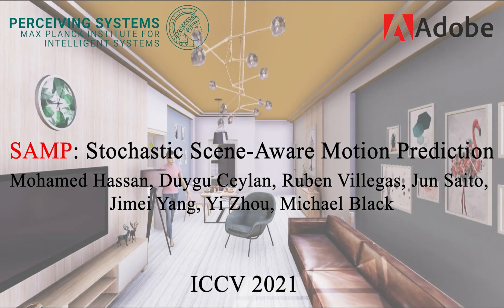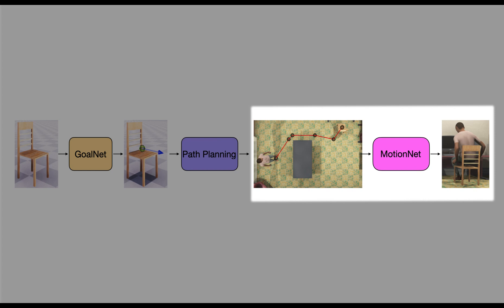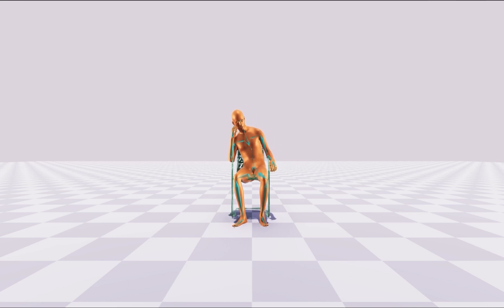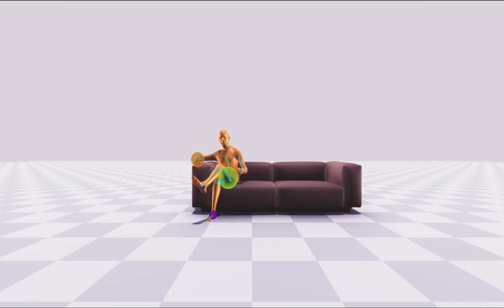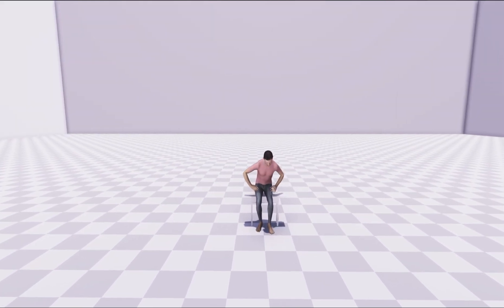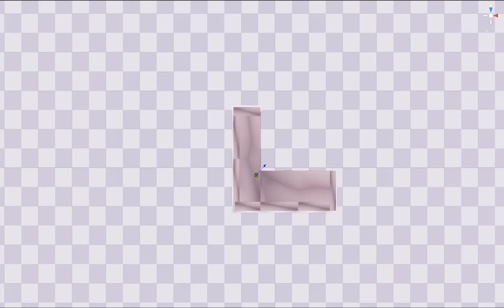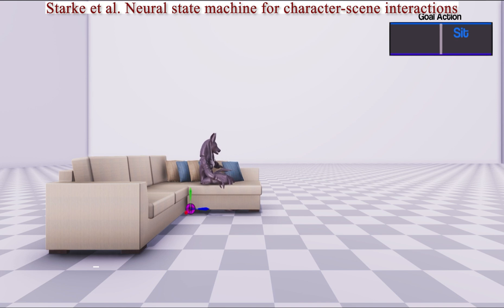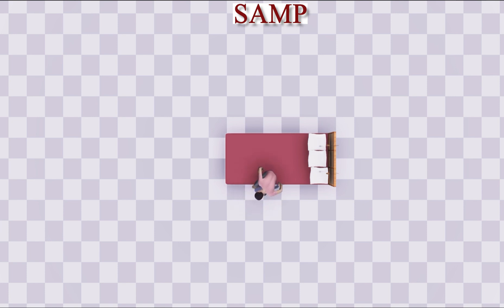SAMP: Scene-Aware Motion Prediction (ICCV 2021)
A long-standing goal in computer vision is to capture, model, and realistically synthesize human behavior. Specifically, by learning from data, our goal is to enable virtual humans to navigate within cluttered indoor scenes and naturally interact with objects. Such embodied behavior has applications in virtual reality, computer games, and robotics, while synthesized behavior can be used as training data. The problem is challenging because real human motion is diverse and adapts to the scene. For example, a person can sit or lie on a sofa in many places and with varying styles. We must model this diversity to synthesize virtual humans that realistically perform human-scene interactions. We present a novel data-driven, stochastic motion synthesis method that models different styles of performing a given action with a target object. Our Scene-Aware Motion Prediction method (SAMP) generalizes to target objects of various geometries while enabling the character to navigate in cluttered scenes. To train SAMP, we collected mocap data covering various sitting, lying down, walking, and running styles. We demonstrate SAMP on complex indoor scenes and achieve superior performance than existing solutions.

Reference:
@inproceedings{hassan_samp_2021,
  title = {Stochastic Scene-Aware Motion Prediction},
  author = {Hassan, Mohamed and Ceylan, Duygu and Villegas, Ruben and Saito, Jun and Yang, Jimei and Zhou, Yi and Black, Michael},
  booktitle = {Proceedings of the International Conference on Computer Vision 2021},
  month = oct,
  year = {2021},
  event_name = {International Conference on Computer Vision 2021},
  event_place = {virtual (originally Montreal, Canada)},
  month_numeric = {10}